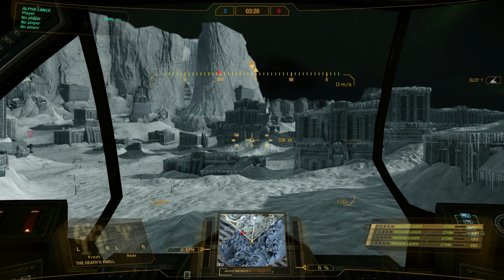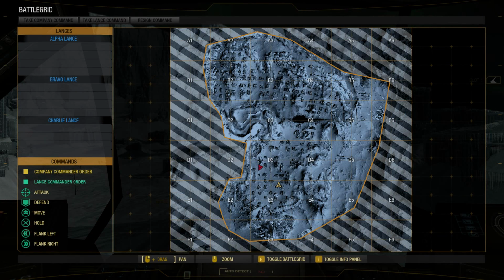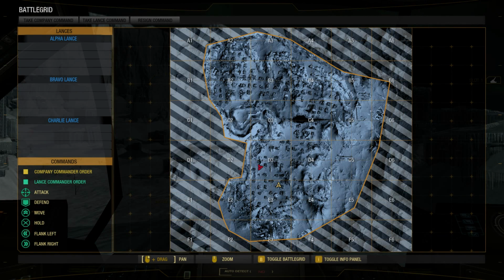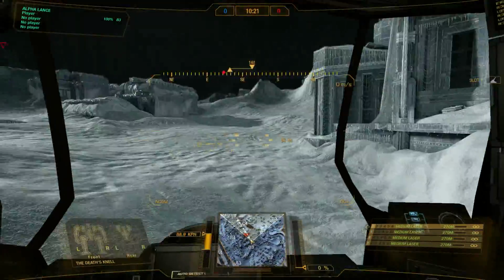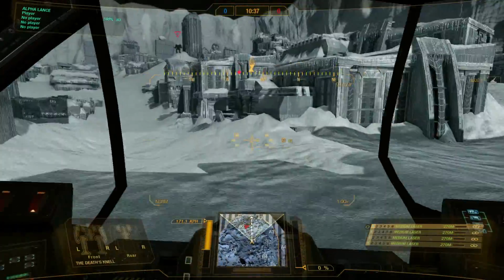Mechwarrior Online Frozen City /Frozen City Night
This video provides a look and the  Frozen City /Frozen City Night maps in Mechwarrior Online.